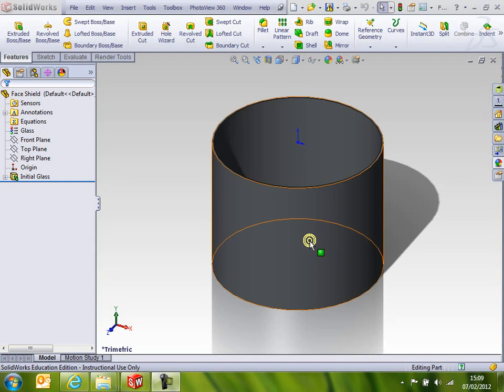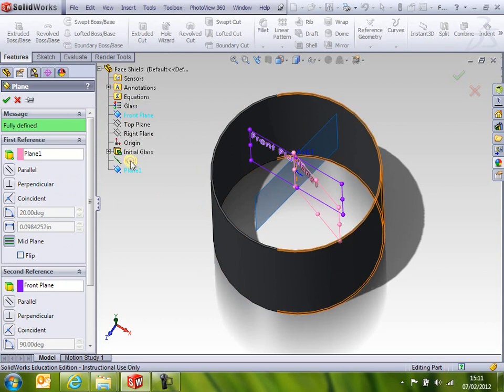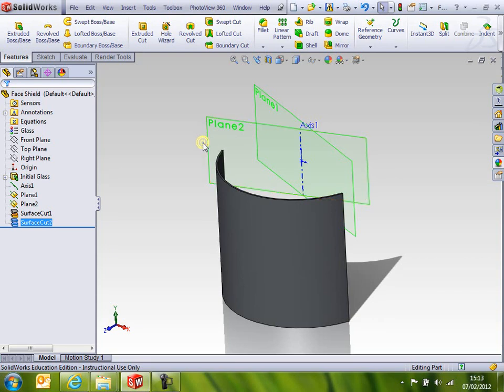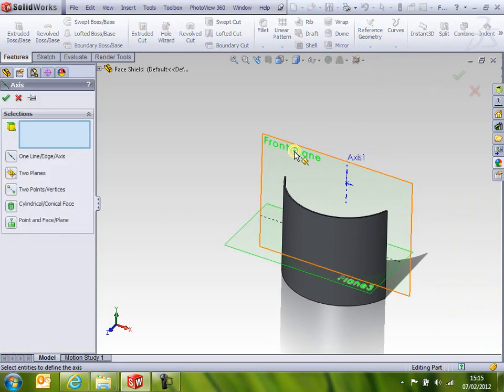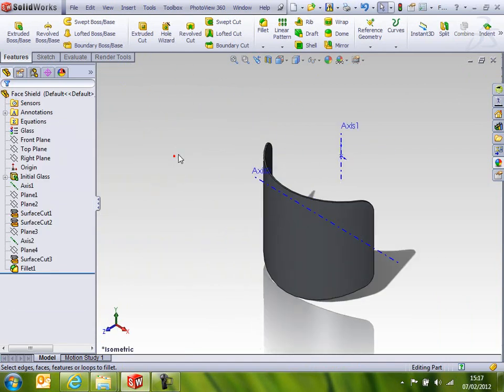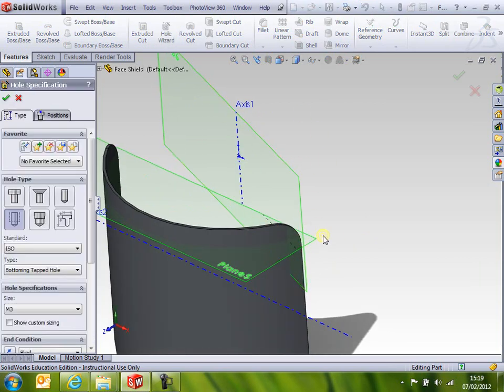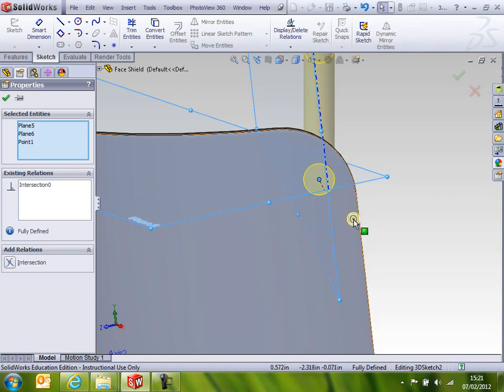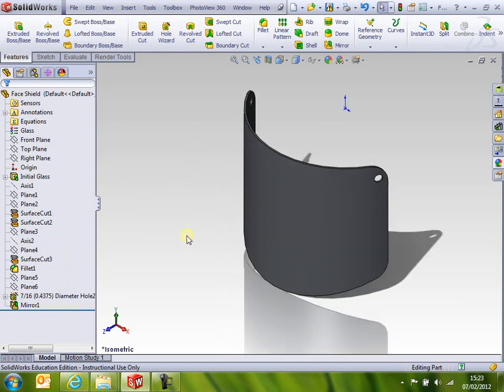Face Shield New